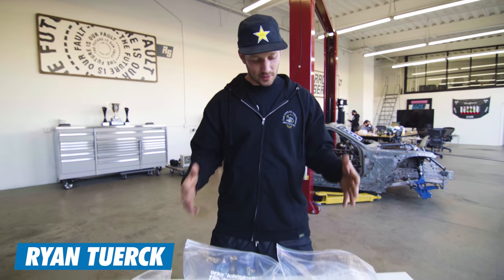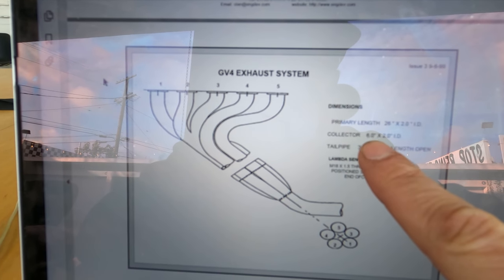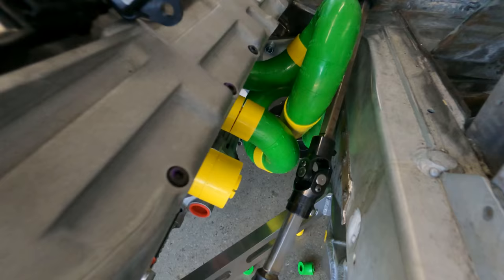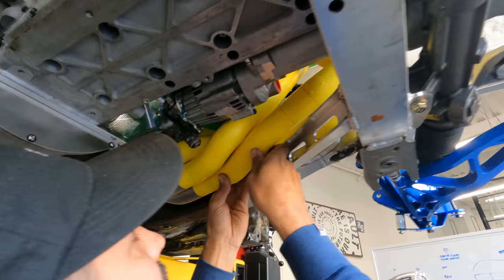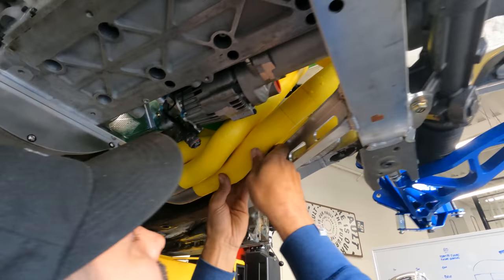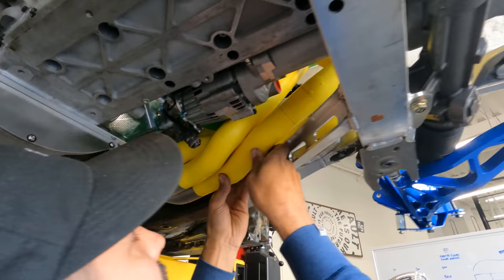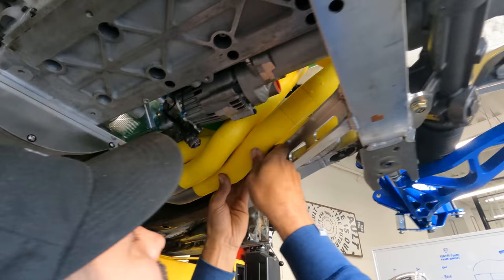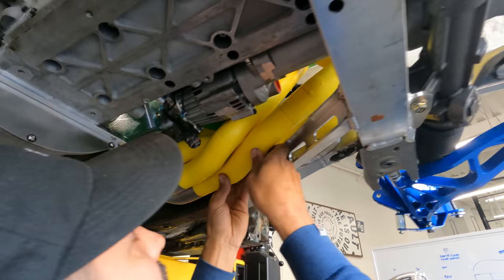Formula Supra Header Design, Sway Bar, Steering Arms.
Welcome back to Supra Sunday. This episode @domspecusa designs our V10 header using the icengineworks™ blocks which was a massive help for us. We get the steering arms finished up and Dom makes the rear sway bar a piece of DomSpec art. We are starting to get decently close. Light at the end of the tunnel.

We Used the icengineworks™ 1875EHSERIES and 2000EHSERIES Design and Modeling Blocks which you can check out below.

Socials
Twitter.com/RyanTuerck
Facebook.com/RyanTuerck
Instagram.com/RyanTuerck